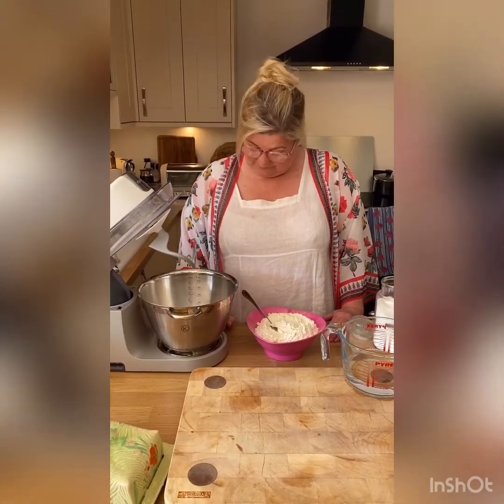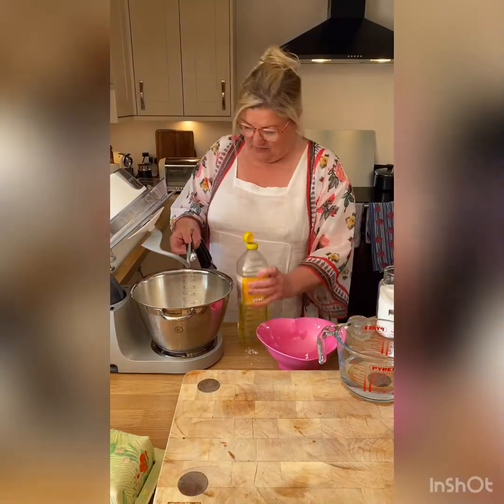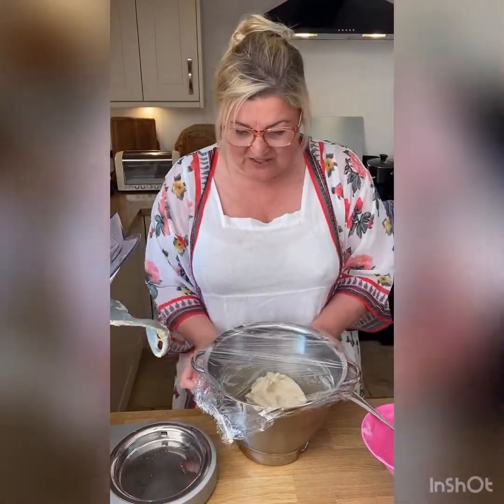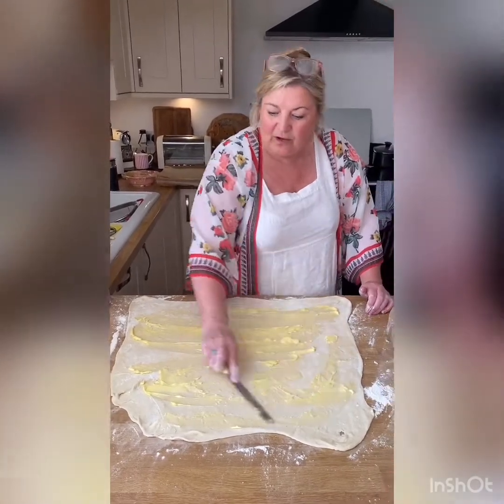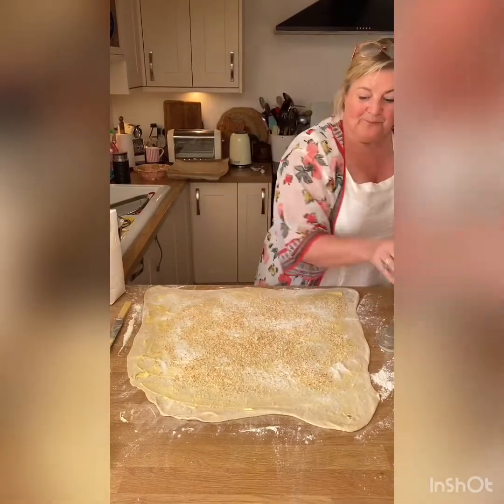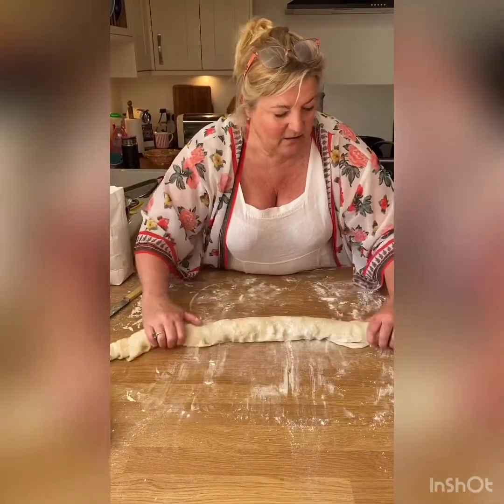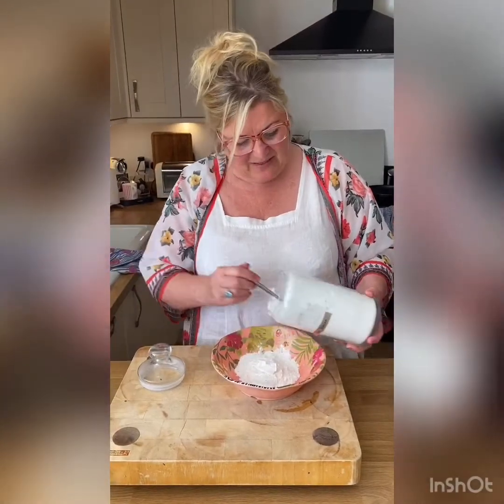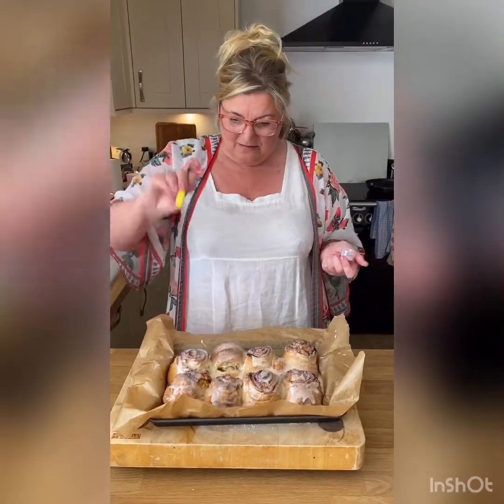How to make cinnamon rolls with pineapple and rum!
Getting my buns out. for Easter!
Pineapple, rum cinnamon buns to be precise. And my buns are magnificent! ;O)